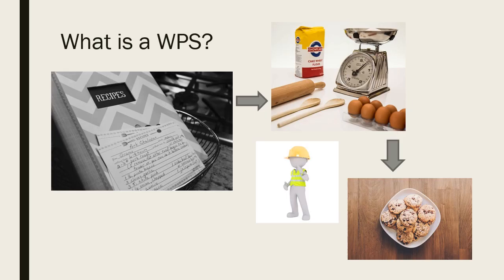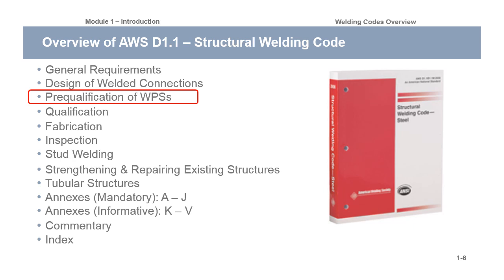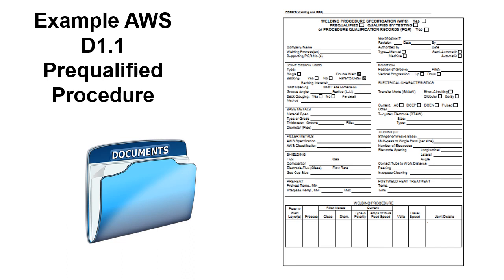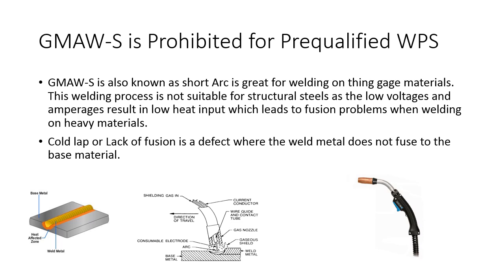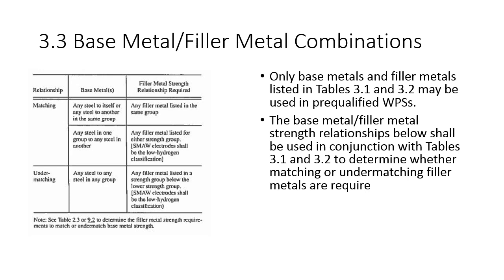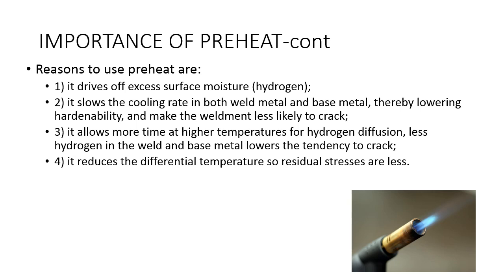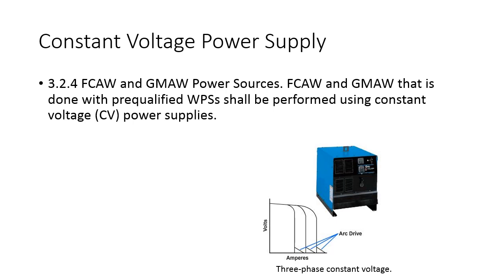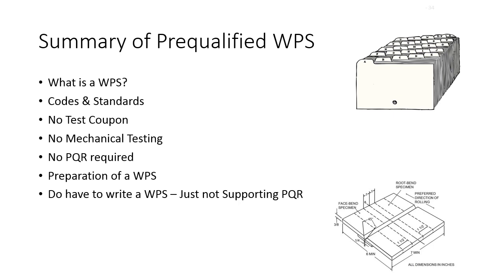Prequalified WPS D1.1: A Deep Dive into Clause 3 | AWS Structural Steel Code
Description: In this video, we take a deep dive into Prequalified Welding Procedure Specifications (WPS), with a focus on Clause 3 of the AWS D1.1 Structural Steel Welding Code. Understanding Prequalified WPS is crucial for ensuring that welding procedures meet the necessary standards for quality and safety. This video will explain the key elements of Clause 3 and how it applies to structural steel welding, providing you with the knowledge to navigate and interpret these specifications effectively.

Key Topics Covered:

Overview of Prequalified WPS in AWS D1.1
In-depth explanation of Clause 3 and its significance
How Prequalified WPS ensures welding quality and safety

0:00 Introduction
0:19 What is a WPS?
5:22 American Welding Society (AWS)
7:24 So what does prequalification mean?
13:58 Welding Procedures
14:50 Overview of AWS D1.1 - Structural Welding Code
16:57 GMAW-S is Prohibited for Prequalified WPS
19:47 3. Prequalification of WPSS
21:49 Annex P (Informative)
23:49 3.2 Welding Processes
24:47 Processes for Prequalification
25:52 3.3 Base Metal/Filler Metal Combinations
27:50 Table 3.1
30:29 IMPORTANCE OF PREHEAT
36:36 Examples of variable limits in Table 3.7
37:54 Constant Voltage Power Supply
40:48 Example of Prequalified Joint Design
41:58 Prequalified Joint Example
42:37 No Test Coupon!!
43:24 Mechanical Testing
43:58 Summary of Prequalified WPS
45:29 Questions?